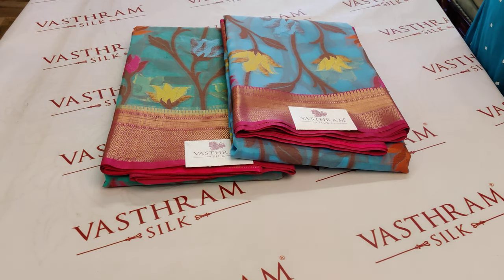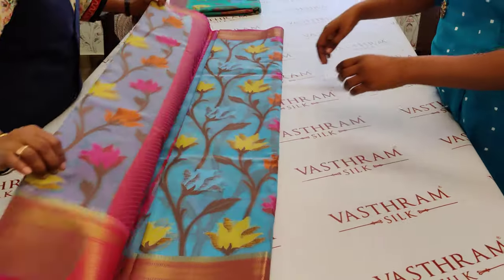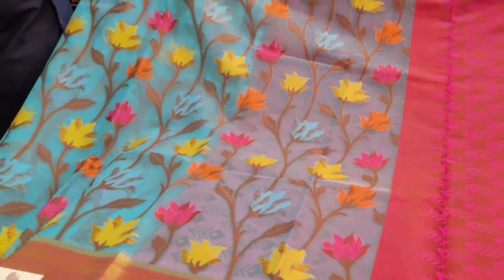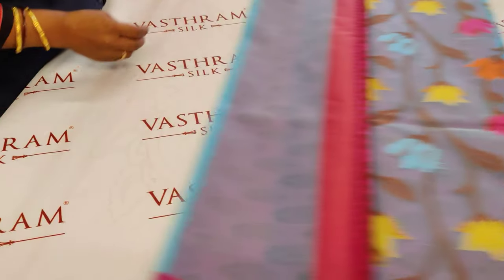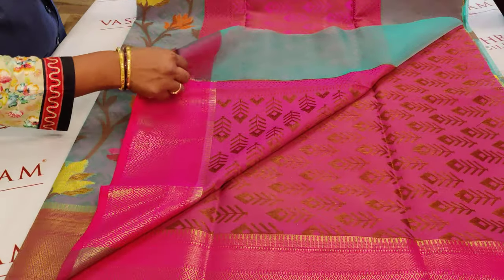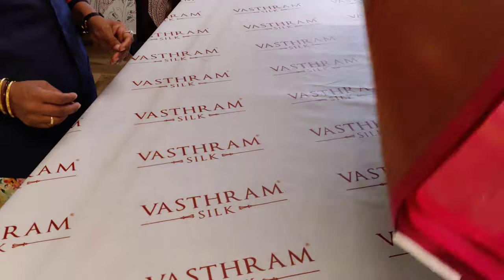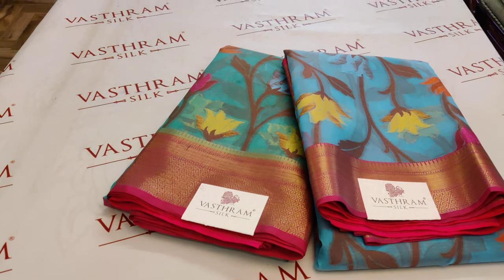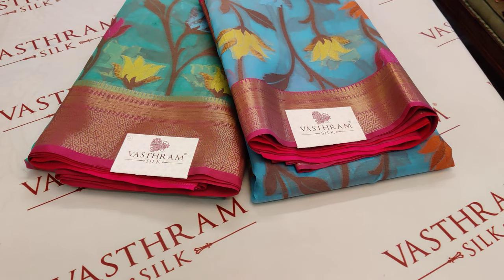Kora Banarasi Silk Saree